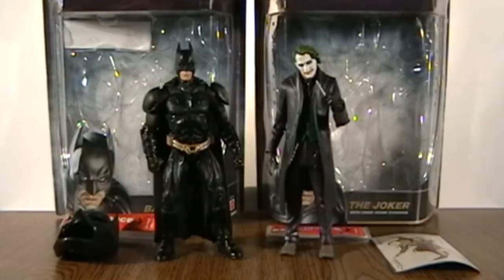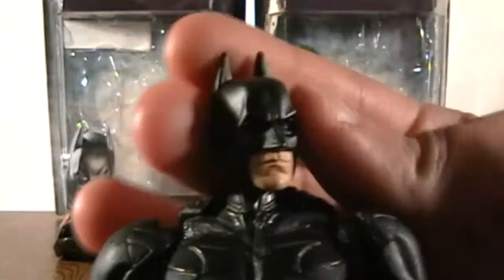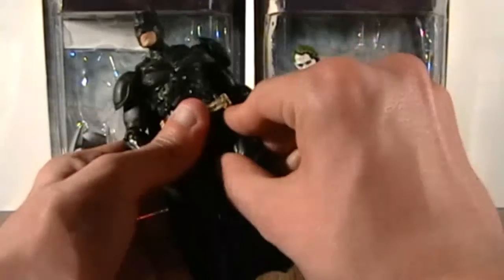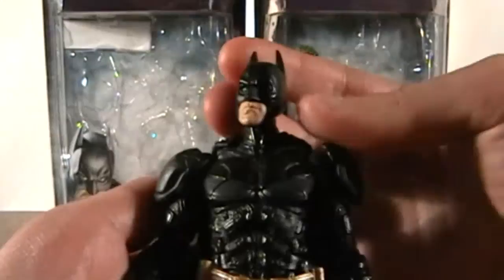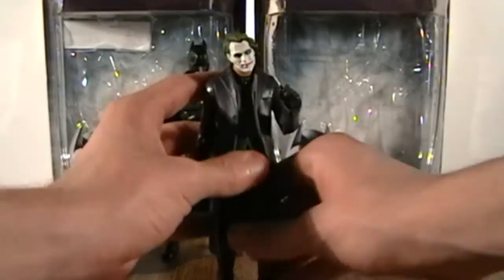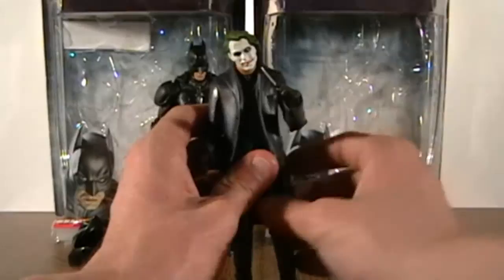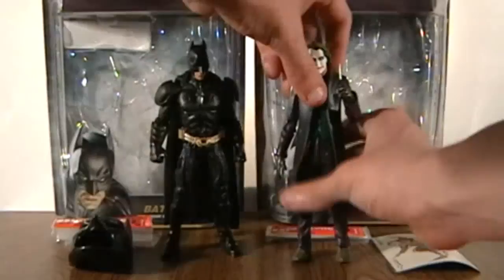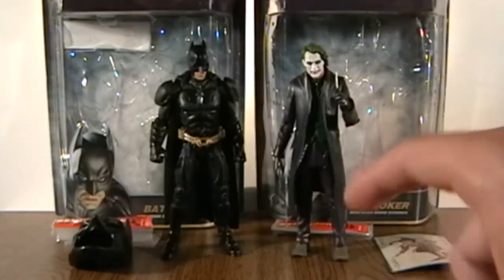The Dark Knight Movie Masters Figures Review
Thanks to agorillae for the figures.

GET this set as well as TONS of 'Dark Knight' figures and collectibles Its big, its bad, it has it all!!!